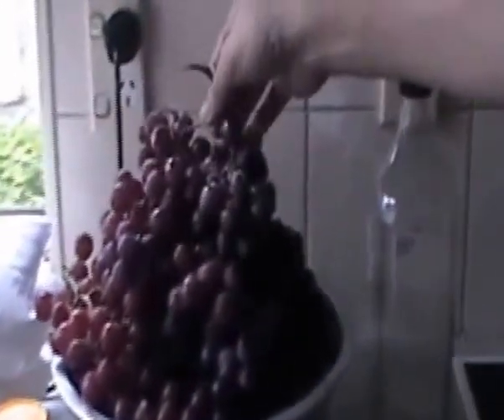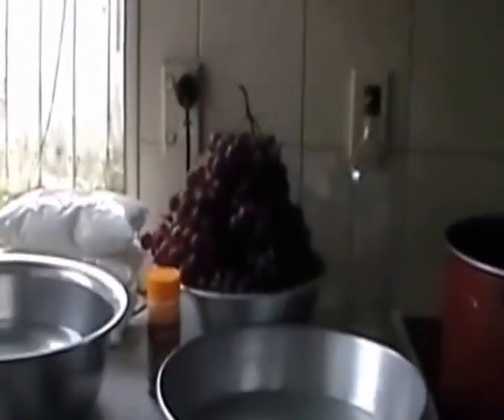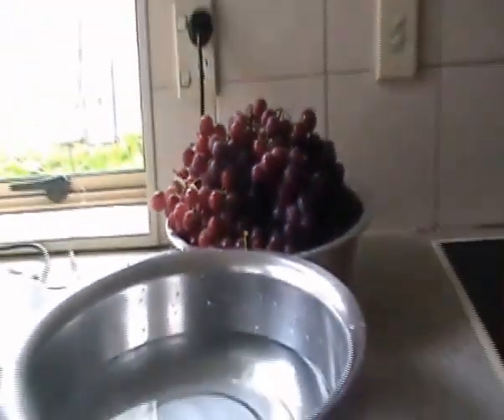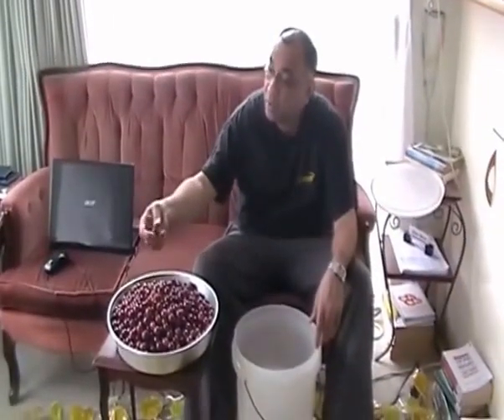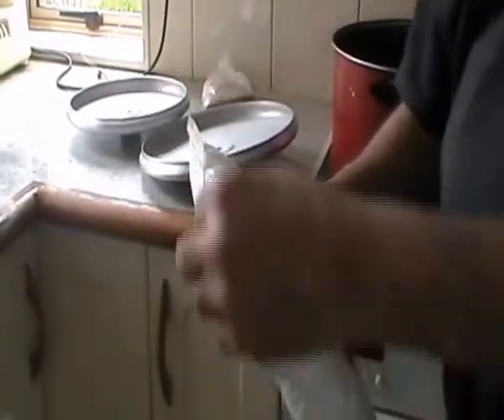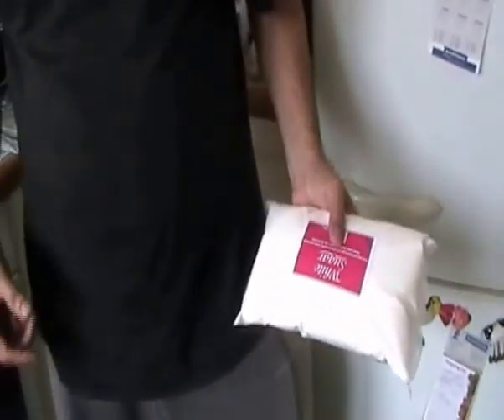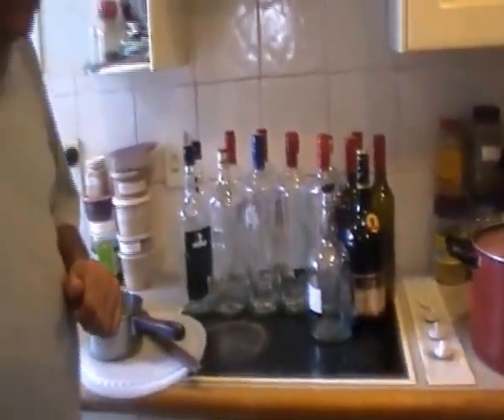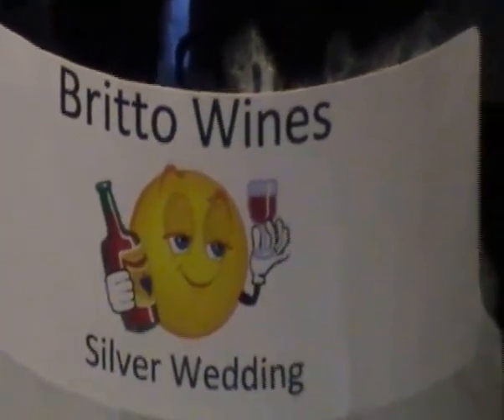Grape Wine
Traditional Preparation of Wine from Grapes. I have used Red Grapes, hence the colour.